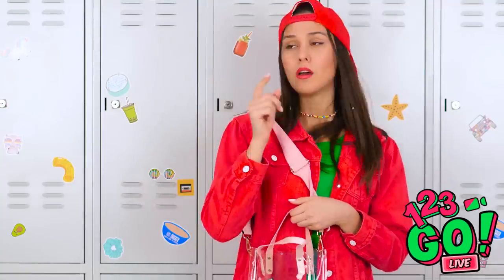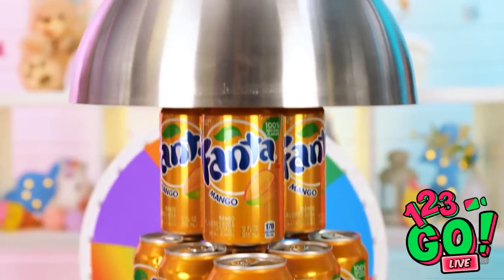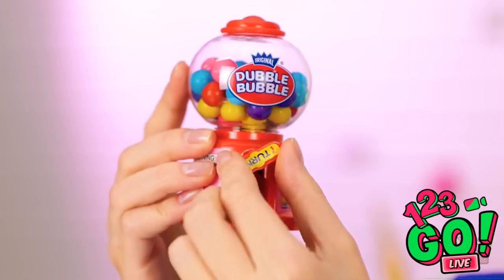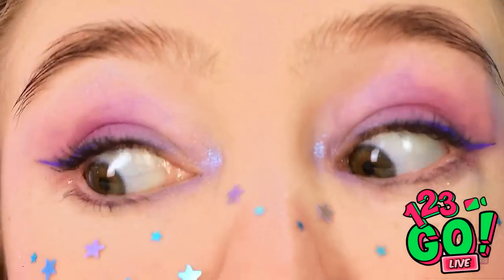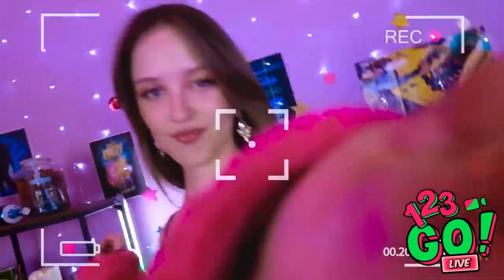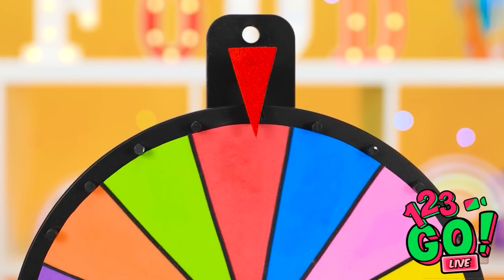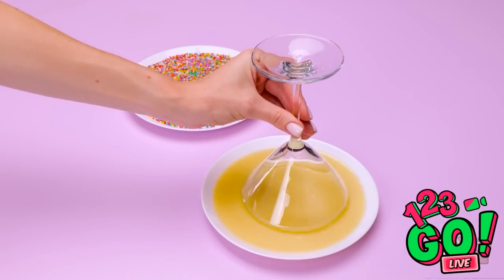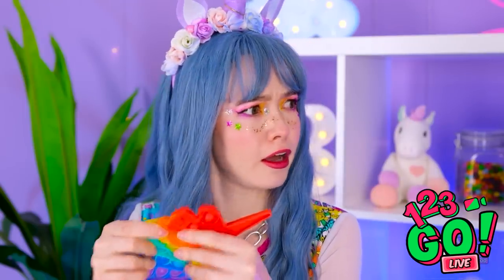HOW TO MAKE RAINBOW FRIENDS SECRET ROOM || Crazy Parenting Hacks And Tricks By 123 GO!LIVE